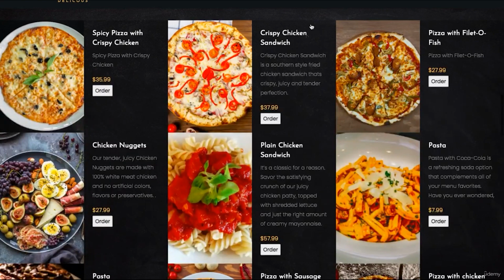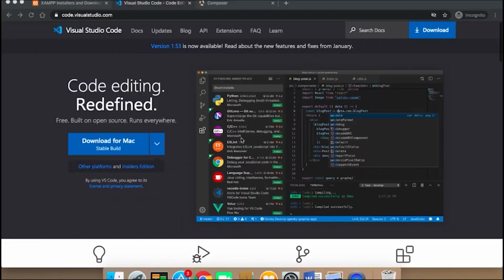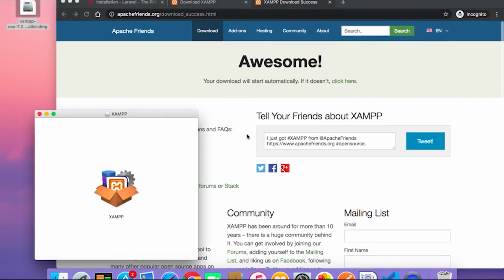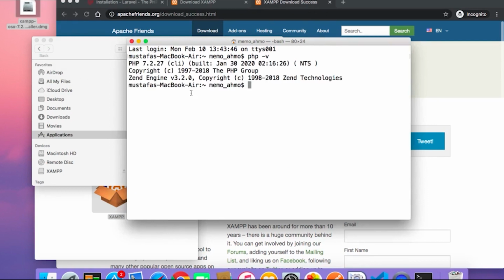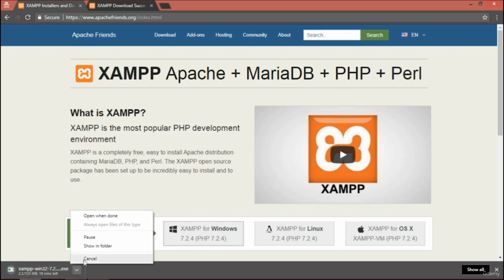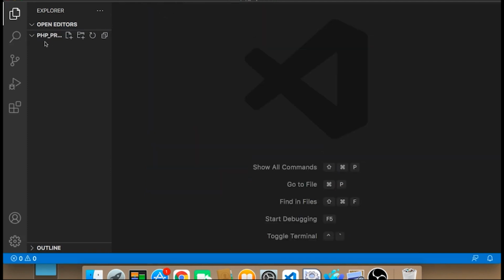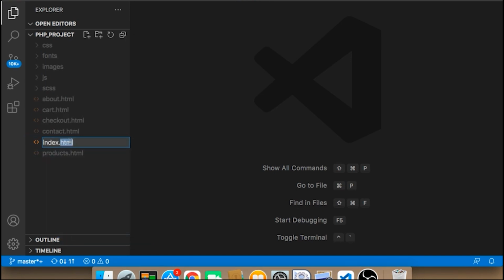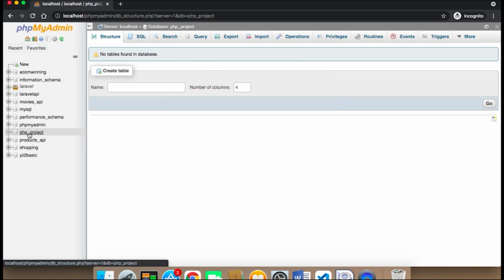Build a Dynamic Pizza Restaurant Website with PHP: A Step-by-Step Tutorial [ Part 1 ]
"Learn to Build a PHP Website for Your Pizza Shop: Create a Stunning Online Presence for Your Restaurant Today!"

Welcome to "Learn With Devil," your go-to YouTube channel for learning web development. In this tutorial series, we will guide you through the process of creating a professional and functional pizza restaurant website using PHP.

Introduction (00:00:00 - 00:03:40):
Discover the essence of Pizza Delight as we introduce you to our passion for crafting delicious pizzas. Learn about our commitment to quality ingredients, exceptional service, and the overall concept behind our pizza shop.

Tools you need (00:05:26):
Explore the essential tools required to develop and deploy your own pizza restaurant website using PHP. We provide a comprehensive list of software and resources to help you get started on your journey.

Installing XAMPP - Mac users (00:09:17):
Follow a step-by-step guide on installing XAMPP, a cross-platform web server solution, specifically tailored for Mac users. Learn how to set up the necessary environment for developing and testing your PHP-based website.

XAMPP tour (00:11:15):
Take a virtual tour of XAMPP, where we highlight its key features and functionalities. Get familiar with the control panel and understand how it empowers you to manage your local server environment effectively.

Installing XAMPP - Windows users (00:12:52):
Windows users, this section is for you! Learn how to install XAMPP on your Windows machine, ensuring a smooth setup process that enables you to harness the power of PHP for your pizza shop website.

Adding PHP to Path (00:14:00):
Discover the importance of adding PHP to your system's PATH variable, allowing you to execute PHP scripts seamlessly from any location on your computer. We guide you through the process to ensure a hassle-free experience.

Project folder (00:15:05):
Create a dedicated project folder where you can organize and store all the necessary files for your pizza shop website. We provide tips and best practices for structuring your project folder effectively.

Importing template (00:17:02):
Explore the process of importing a professionally designed website template that reflects the aesthetics and ambiance of Pizza Delight. Customize and tailor the template to suit your brand's unique identity and style.

Run project (00:19:23):
Learn how to run your pizza shop website on the local server using XAMPP. We demonstrate the necessary steps to ensure your website is up and running, allowing you to test and iterate on its functionalities.

Database (00:20:59):
Discover the importance of a well-structured database for managing various aspects of your pizza shop, such as menu items, customer information, and orders. Learn how to set up and configure a database using PHP and MySQL.
Time Code:
1. Introduction 00:00:00 - 00:03:40
2. Tools you need 00:05:26
3. Installing XAMPP - Mac users 00:09:17
4. XAMPP tour 00:11:15
5. Installing XAMPP - Windows users 00:12:52
6. Adding PHP to Path 00:14:00
7. Project folder 00:15:05
8. Importing template 00:17:02
9. Run project 00:19:23
10. Database 00:20:59

Join us on this exciting journey as we combine PHP programming with web development principles to create a stunning and fully-functional pizza restaurant website.
◼️ Source code link is shared in community post for all my coding videos exclusively for Facebook members (only channel members can see)